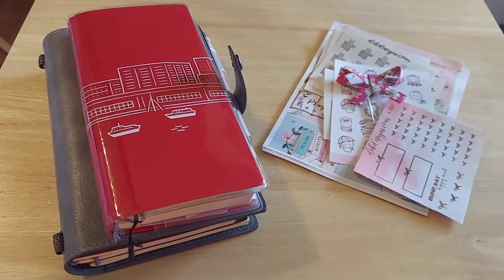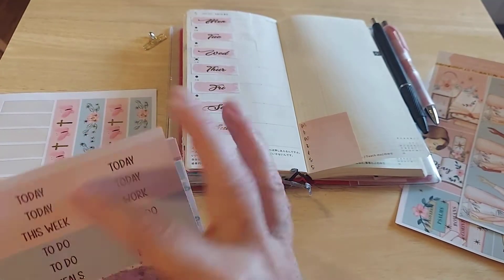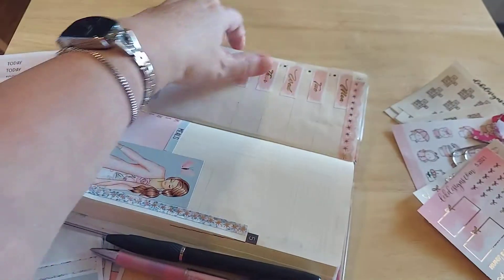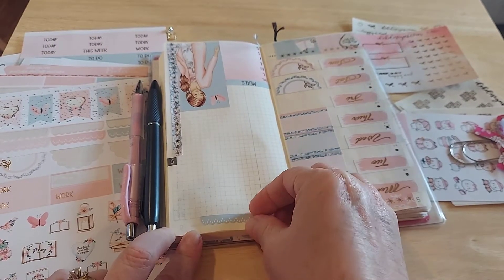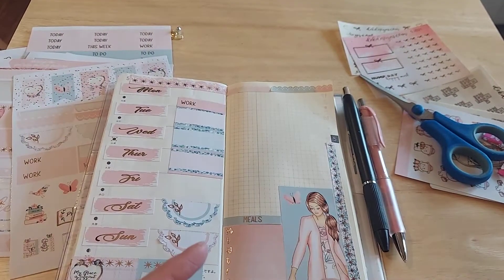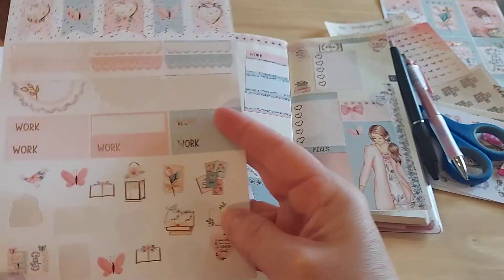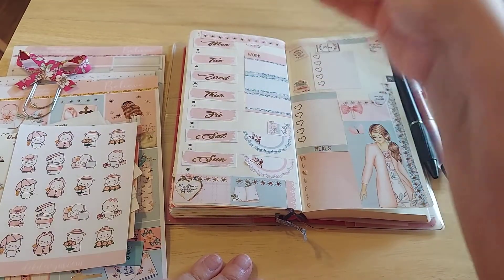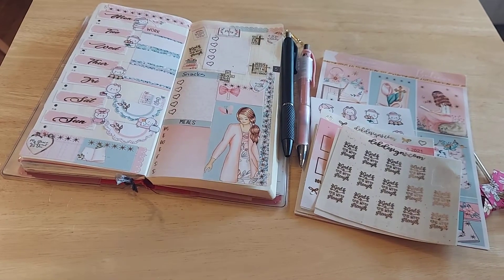PWM HUMPDAY WEDNESDAY: HOBONICHI & GORGEOUS ENCOURAGING DEKDESIGNS.COM KIT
2021 Class Lists Go T0:
JosephinesDesigns.com

Seasonal Bible Journaling Camps Announcements Go To:
BibleJournalingCamps.com

I hope you will go read my blog post at:
JosephinesDesigns.com

k :)
Jeremiah 29:11-13

DEKDesigns.com
PLEASE remember to put in the comment box so they know who sent you:
KRIS
Thank you sooooo much for your support Sweet Friends!!!